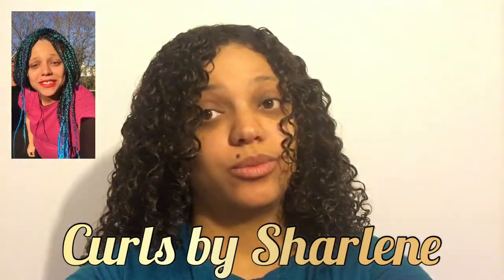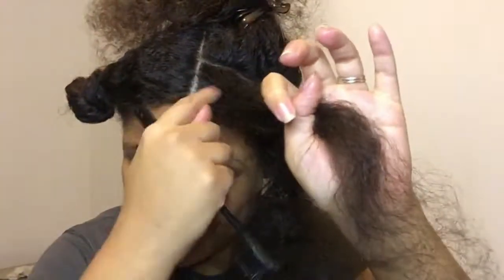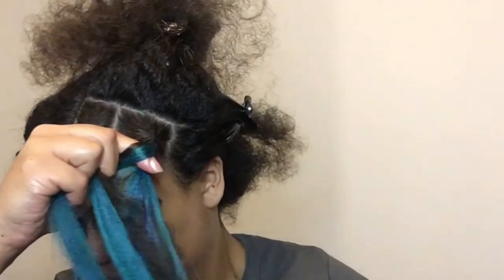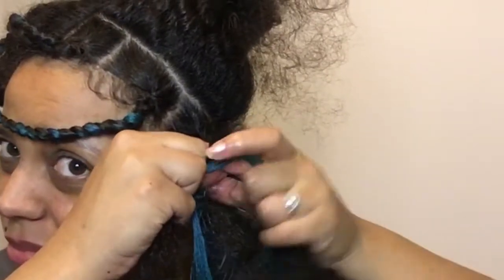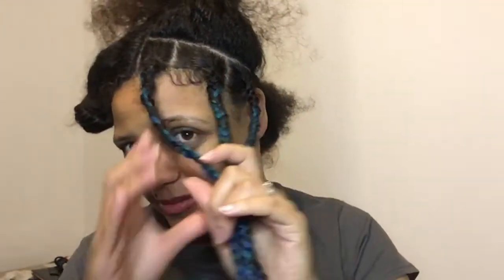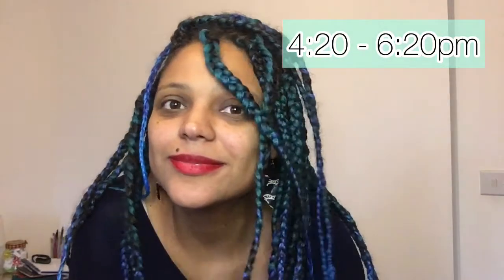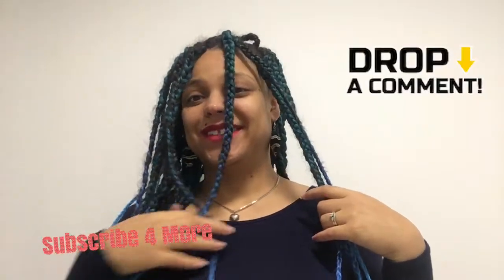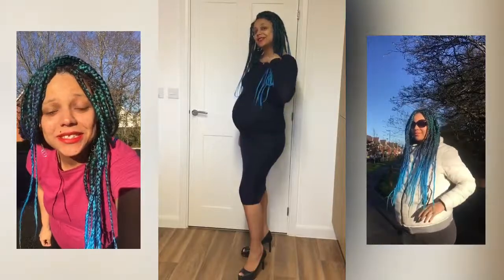Learn Knotless Box Braids: Change Your Afro Hair At Home | Curls By Sharlene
Hair braiding can be fun and creative! Our guide offers a detailed process for knotless box braids on your Afro hair. Not only will you gain a new skill, but you'll also be left with an amazing hairstyle to show off.

Big tip - Parting your hair is key🗝.
I loved this protective hairstyle. I will go through the whole process for you. Enjoy, and let me know what you think! This is a bit of a Hair Style Challenge. I would love you to tag me If you do this hairstyle.

I am never under any obligation to post & only talk about or use products I like & would naturally recommend...

✅Music Credits
Musician: LiQWYD

Video Title: Learn Knotless Box Braids: Change Your Afro Hair At Home | Curls By Sharlene

This video is about Learn Knotless Box Braids: Change Your Afro Hair At Home. But It also covers the following topics:

Knotless Box Braids Tutorial
Beginner Box Braid Guide
Afro Hair Transformation

Favorite recipes
Laughter through TikTok reactions and Comedy Central with my brother

I upload new videos every two weeks, usually on Thursdays or Fridays. Got a topic to discuss? Let me know, and we'll dive into it together!